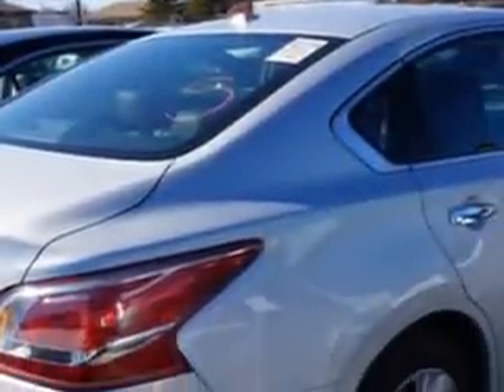2013 Nissan Altima Edison Nissan Edison, NJ 08817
Nissan Altima You will love this Brilliant Silver Nissan Altima 4 Dr Sedan, equipped with a 4 Cylinder engine and an automatic transmission.
MILES: 37,773
VIN:1N4AL3AP1DC122949

Edison Nissan
401 Route 1 South
Edison, New Jersey 08817